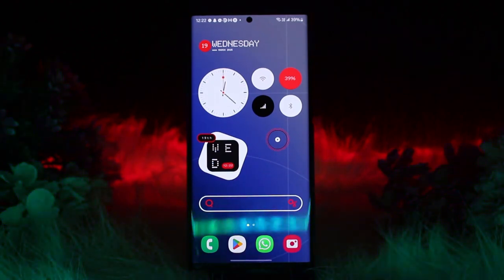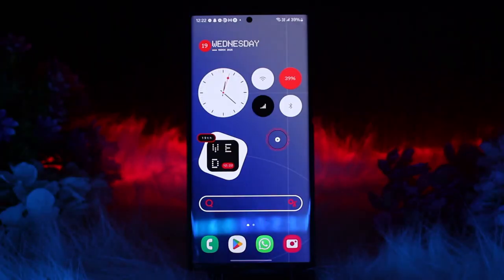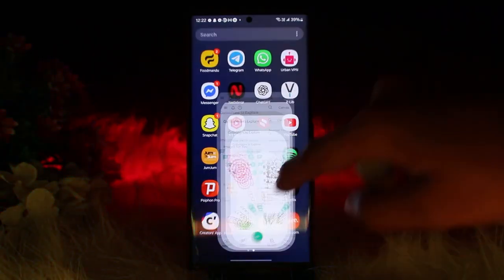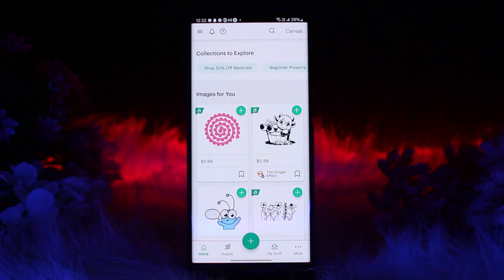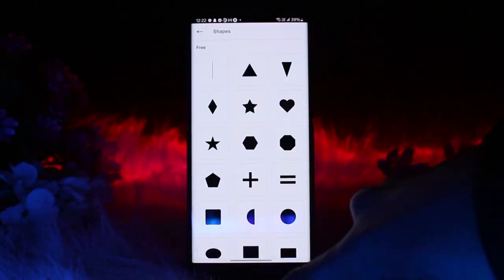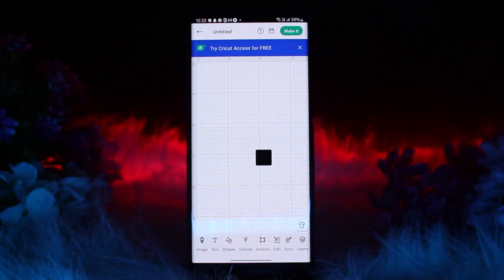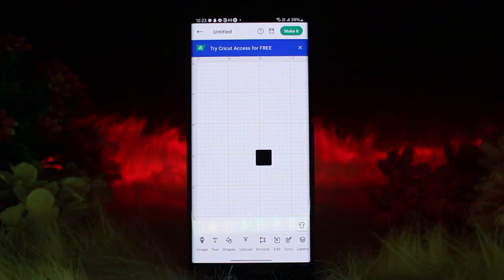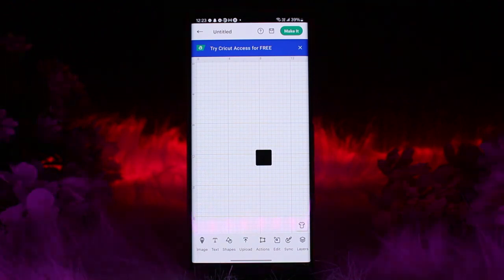How To Crop Images Perfectly in Cricut Design Space Tips (New Edition 2026)-Here's How You Can Do It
Want to know how to Trim and Crop Images in Cricut Design Space Fast (New Edition 2026)  but don’t know how? 🤔
This quick video will show you how to Use Slice Tool to Crop Images in Cricut Design Space (New Edition 2026)        step by step.

In this video, you’ll learn: How To Crop PNG and JPG Images in Cricut Design Space (New Edition 2026)

How to Crop Images for Cricut Projects Like a Pro (New Edition 2026)

How to Fix Image Cropping Issues in Cricut Design Space (New Edition 2026)

How to Crop Any Image in Cricut Design Space Easily (New Edition 2026) 🚀

Timestamps:
00:00 – How to start [TOPIC]
00:00 – How to [STEP 1]
00:00 – How to [STEP 2]
00:00 – How to finish [TASK]